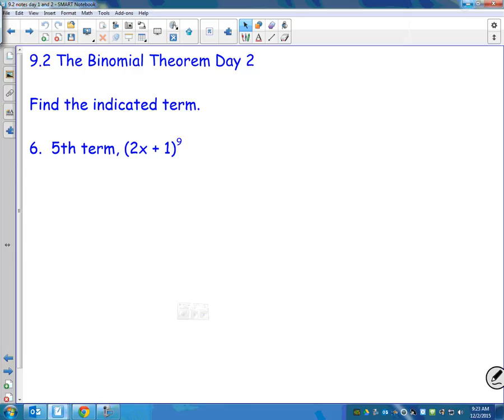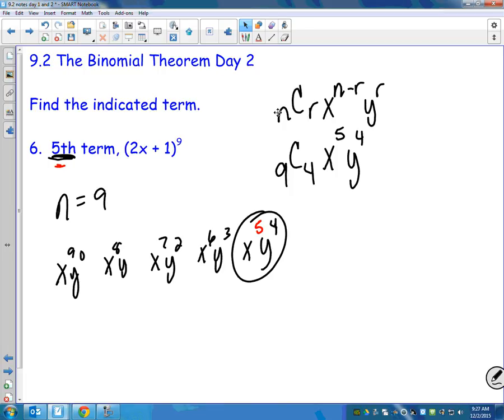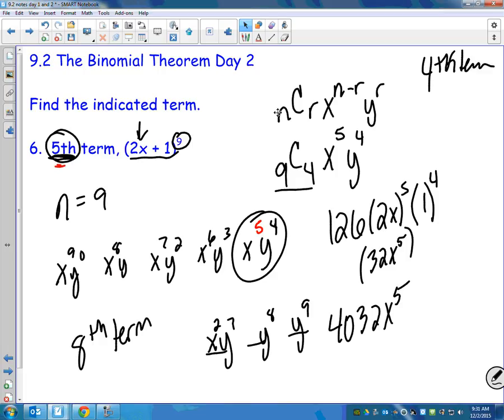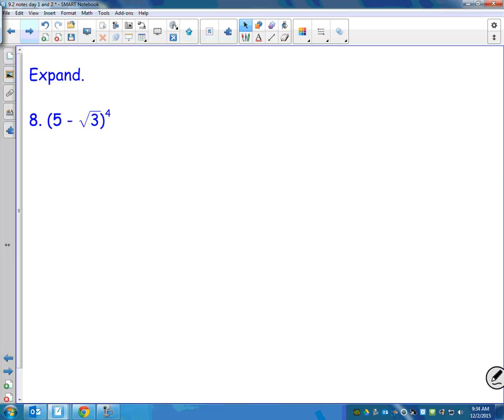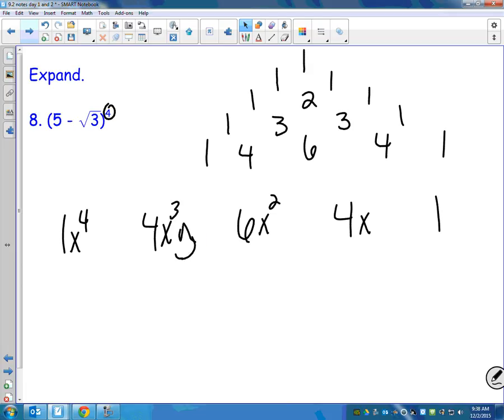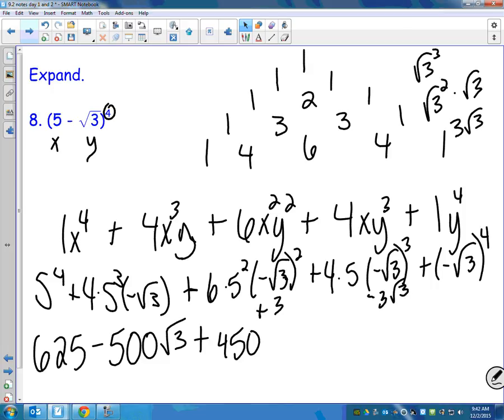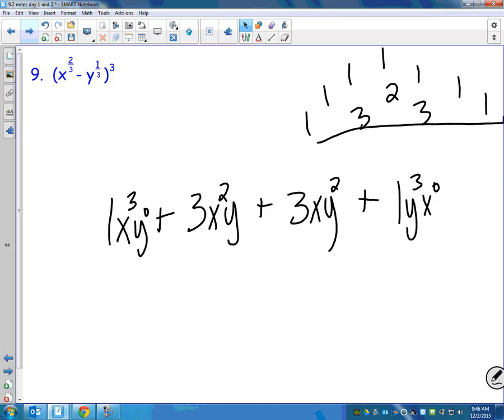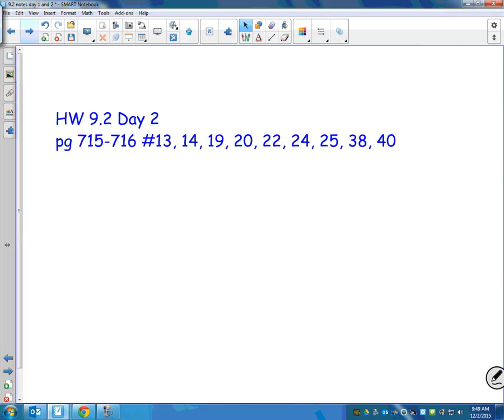9 2 Day 2 precalculus